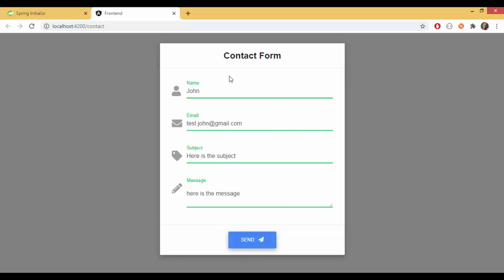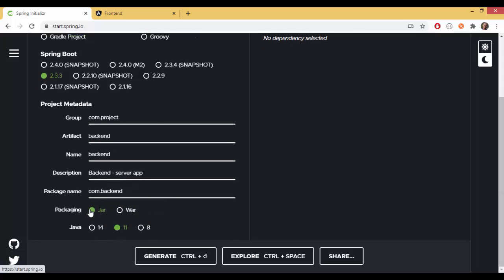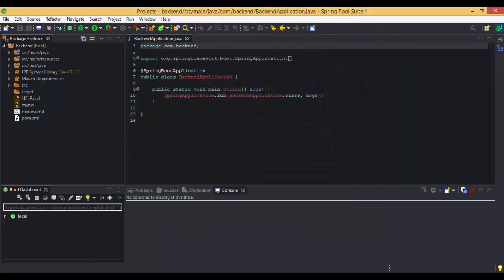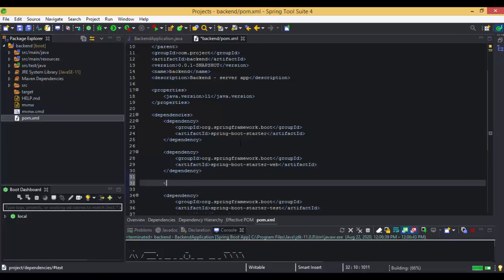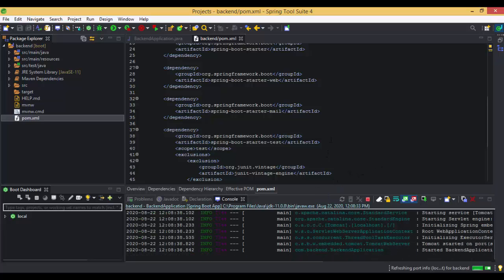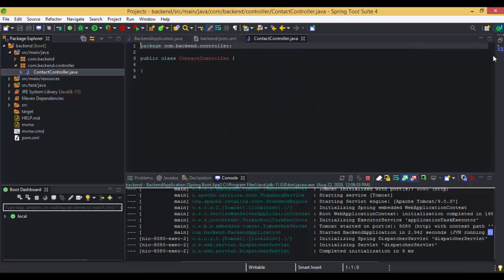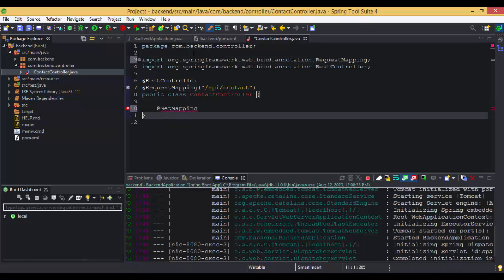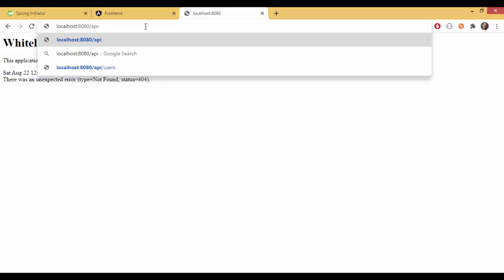How To Build Engaging Contact Forms In Spring Boot With Angular #7 Spring Boot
Ready for a coding adventure? Dive into our immersive tutorial, exploring the art of building captivating contact forms using Spring Boot, Angular, and TypeScript! 🌐✨

🔍 What's Inside:

Unveil synergy in Spring Boot, Angular, and TypeScript.
Master MDBootstrap styling for visually stunning forms.
Create dynamic Contact Components with Angular's power.
Leverage TypeScript for robust business logic.
Craft user-friendly HTML forms for seamless interaction.
Secure your backend with Spring Boot setup essentials.
Streamline email communication effortlessly.
Navigate Gmail security for reliable messages.
Connect frontend to backend with a flexible email service.
Ensure smooth cross-origin interactions with CORS filtering.
Add finishing touches, polish your project, and conduct impactful testing.

👩‍💻 Perfect for:

Web developers
Students exploring Angular and Spring Boot
Tech enthusiasts seeking transformative learning
Prerequisites: Basic HTML, CSS, and JavaScript knowledge.